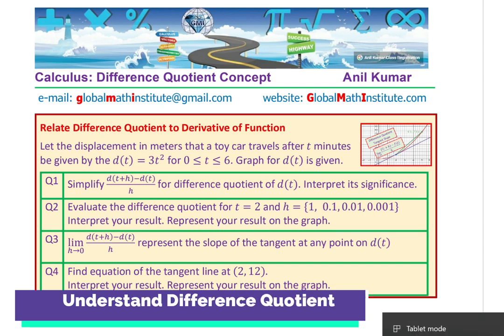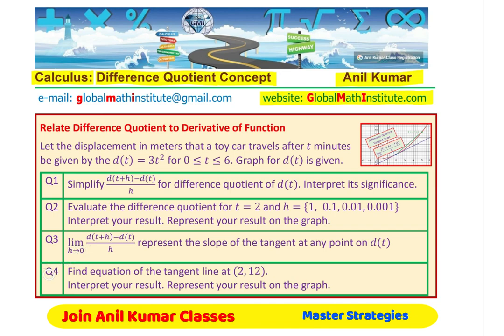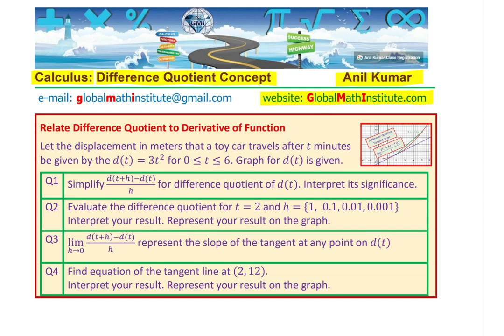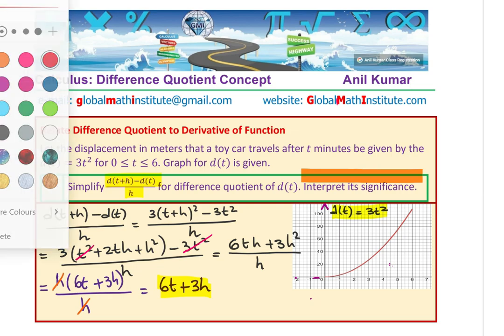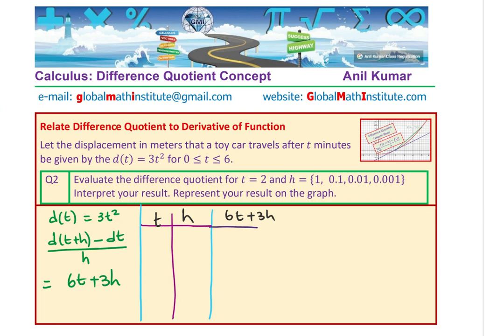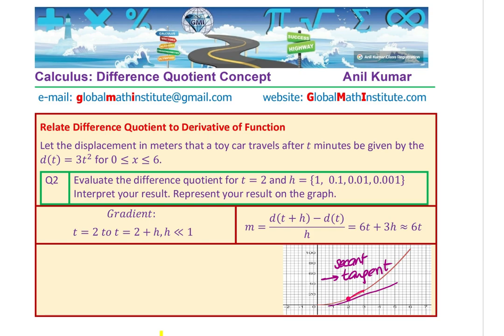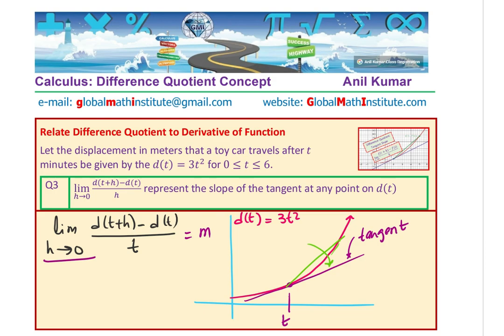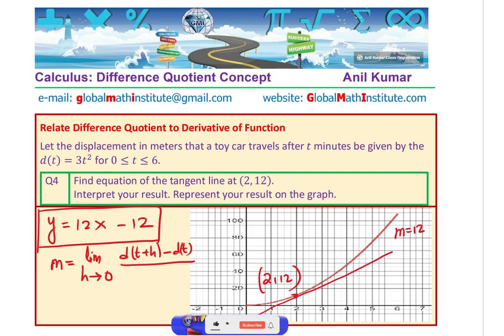Difference Quotient Definition to Find Slope of Tangent or Derivative of Function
is all about finding slope or gradient at any point on the graph of a function. We will explore different techniques of approaching this concept. Difference quotient method will be described, with examples, in details. Application questions will help student to apply the concepts better.
g=lim┬(h→0)⁡〖(f(x+h)-f(x))/h〗
 Estimate Gradient/Slope at a Point
 Calculate Rate of Change
 Interpret Gradient from Graph
 Applications of Velocity
 Rate of Change of Volume
 Next: Sketch Graph of Gradient